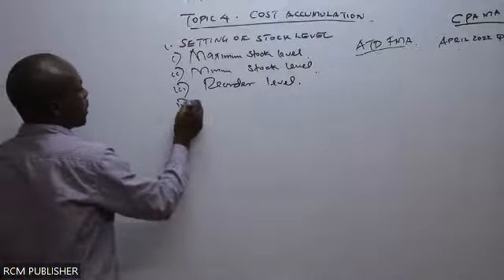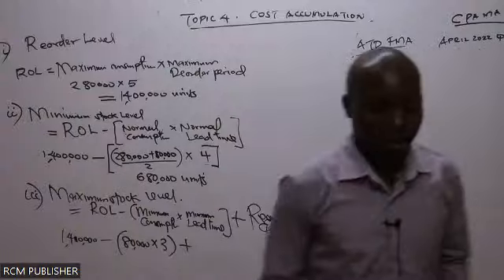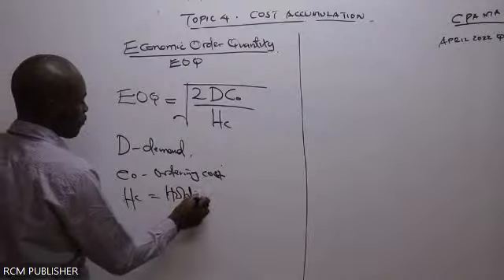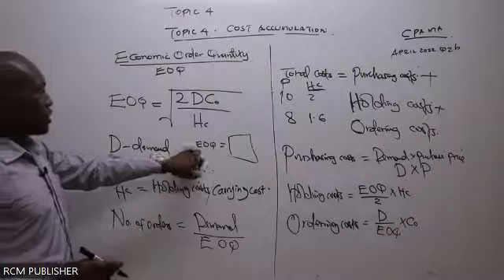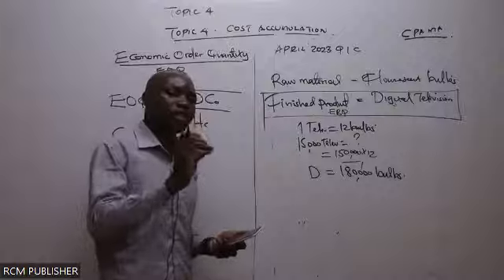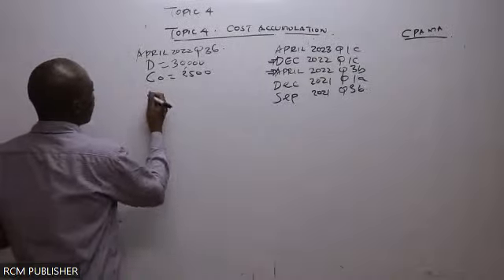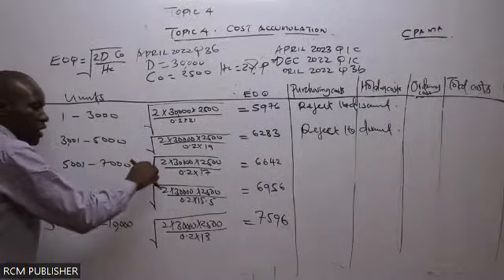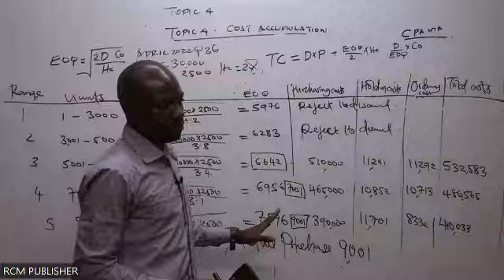Management Accounting-Cost Accumulation-CPA KENYA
Whether you’re a student, entrepreneur, or working professional, RCM Online College is your gateway to next-generation education — where innovation meets opportunity.
CPA,BDA,FMDA,CFFE,CPFM,CS, ATD
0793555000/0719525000